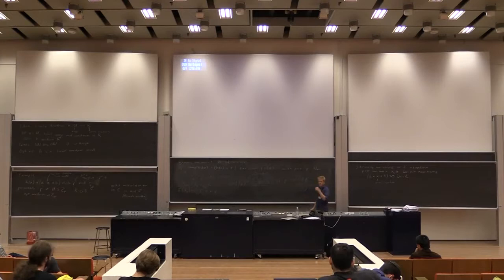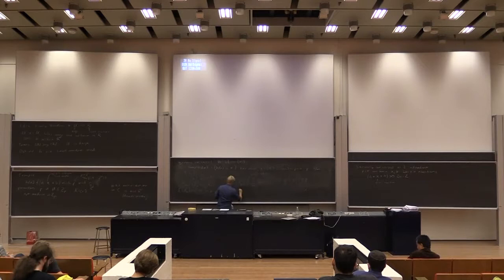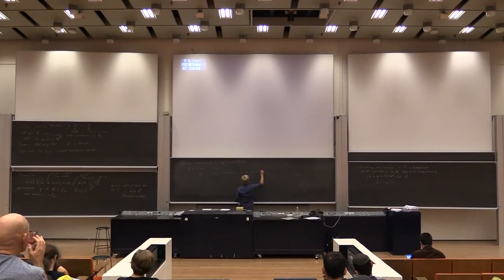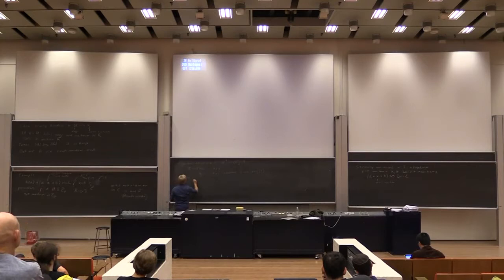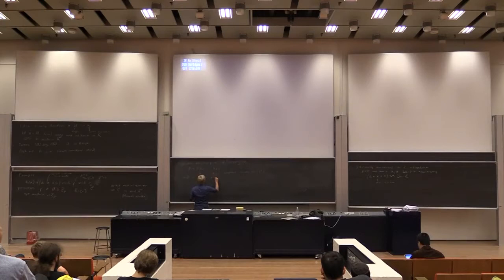High speed hashing for integers and strings (by Mikkel Thorup)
Speaker: Mikkel Thorup, University of Copenhagen